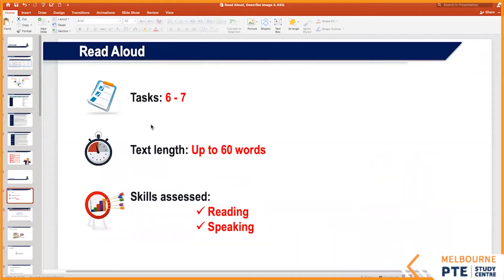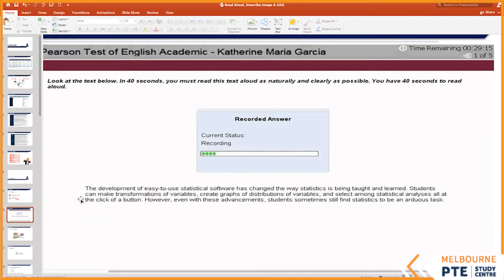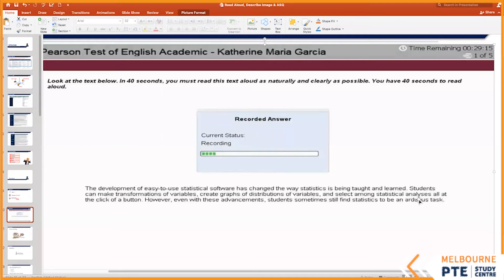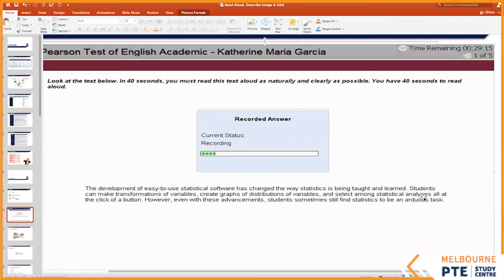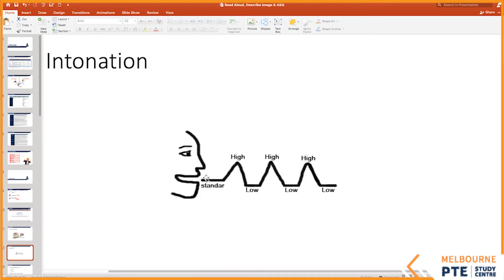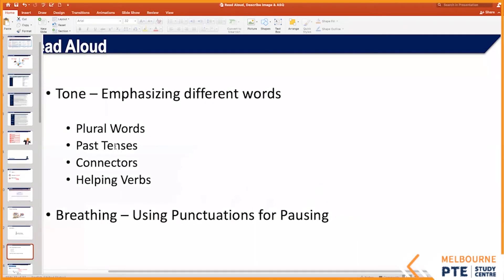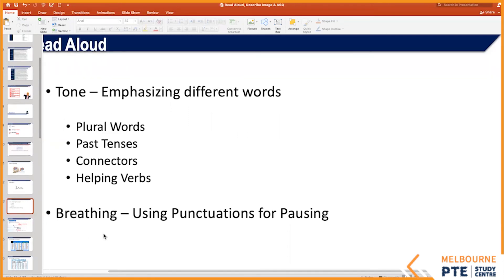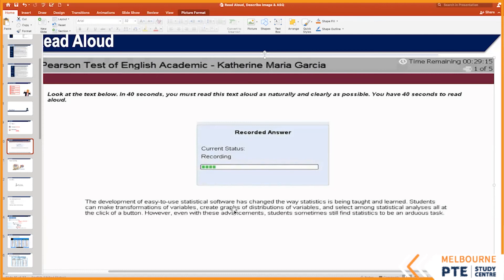𝐑𝐞𝐚𝐝 𝐀𝐥𝐨𝐮𝐝 (𝑆𝑢𝑝𝑒𝑟 𝑚𝑒𝑡ℎ𝑜𝑑𝑠 𝑡𝑜 𝑔𝑒𝑡 𝑔𝑜𝑜𝑑 𝑠𝑐𝑜𝑟𝑒 𝑖𝑛 𝑅𝑒𝑎𝑑 𝐴𝑙𝑜𝑢𝑑)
Read Aloud is the first item of PTE Speaking. It is a very important topic of PTE. It contributes with high scores in the PTE Reading and Speaking section. Read Aloud inputs 28% of total Reading score along with 20% of total Speaking scores.

In this item, A text of up to 60 words will appear on the screen which needs to be read aloud. A countdown appears on the recording status box until the microphone opens, the whole process allows 30-40 seconds of preparation time. Speaking should be clear and not rushed.

We offer one TRIAL CLASS (FREE) so that you should know how we teach students, and help get their desired scores in PTE.

We are also offering one Full-Length Mock Test (FREE) at our Lab. This mock test will be evaluated by Artificial Intelligence the same as Pearson Mock Test does. You may also request for Post Mock Test Consultation and Feedback session from our Trainer.

𝐓𝐨 𝐭𝐚𝐤𝐞 𝐨𝐧𝐞 (𝐅𝐑𝐄𝐄) 𝐓𝐫𝐚𝐢𝐥 𝐂𝐥𝐚𝐬𝐬/ (𝐅𝐑𝐄𝐄) 𝐅𝐮𝐥𝐥 𝐥𝐞𝐧𝐠𝐭𝐡 𝐌𝐨𝐜𝐤 𝐓𝐞𝐬𝐭 𝐰𝐢𝐭𝐡 𝐏𝐨𝐬𝐭 𝐌𝐨𝐜𝐤 𝐓𝐞𝐬𝐭 𝐂𝐨𝐧𝐬𝐮𝐥𝐭𝐚𝐭𝐢𝐨𝐧, 𝐂𝐨𝐧𝐭𝐚𝐜𝐭 𝐍𝐨𝐰! 𝐇𝐮𝐫𝐫𝐲 𝐮𝐩! 𝐒𝐞𝐚𝐭𝐬 𝐚𝐫𝐞 𝐥𝐢𝐦𝐢𝐭𝐞𝐝!

Address: Level 8, 345 Queen Street, Melbourne CBD, VIC – 3000
Melbourne PTE Study Centre is the most successful PTE Coaching having more than 20,000 79+ (IELTS Band Score 8) (20 PR Points in Australia) since 2014!